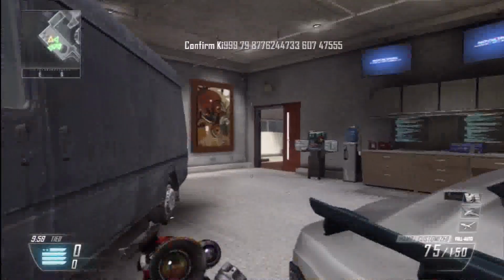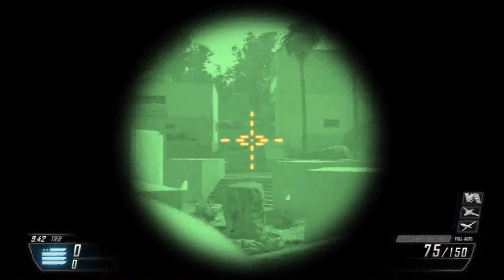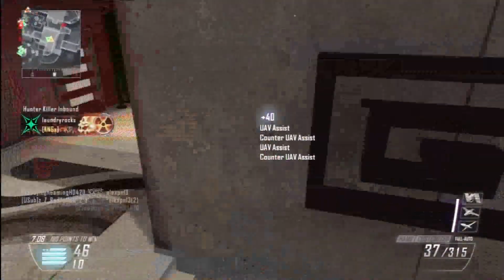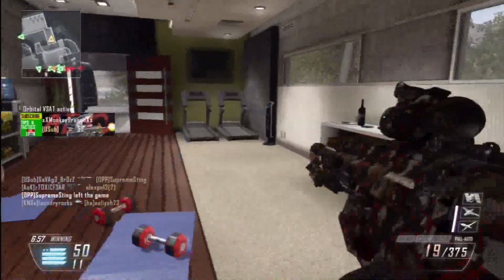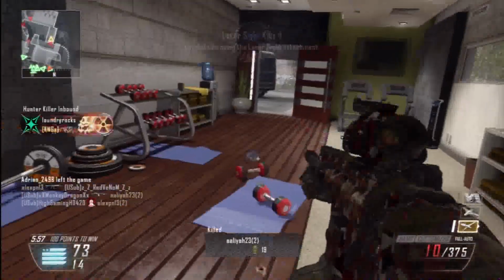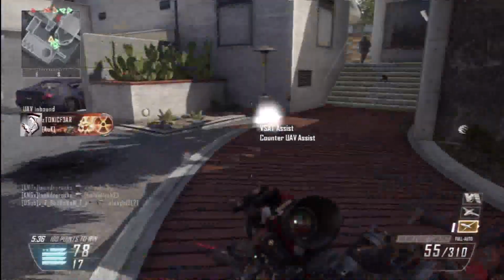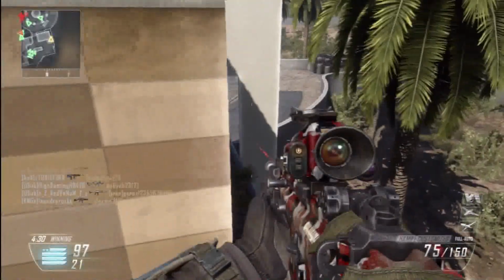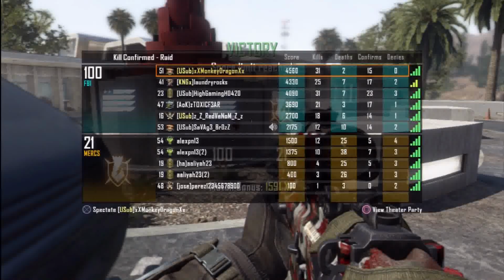Black Ops 2 Challenge Tutorial Nuclear Killer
xXMonkeyDragonXx or Monkeydragon however you prefer is doing Black Ops 2 Challenge Tutorial Nuclear Killer

Intro Sounds Provided by SoundEffectsFactory